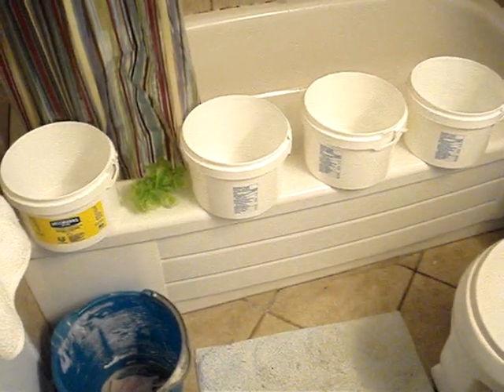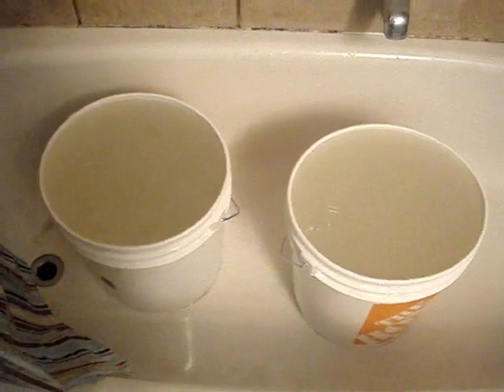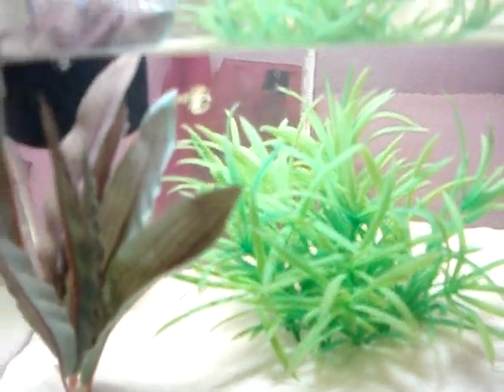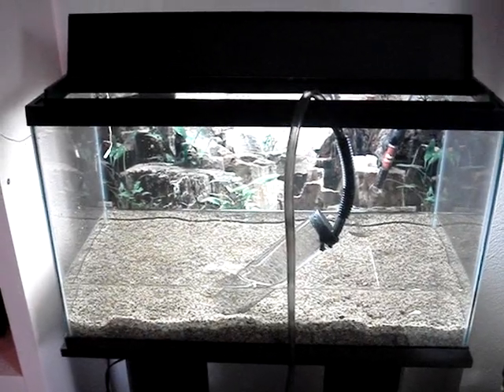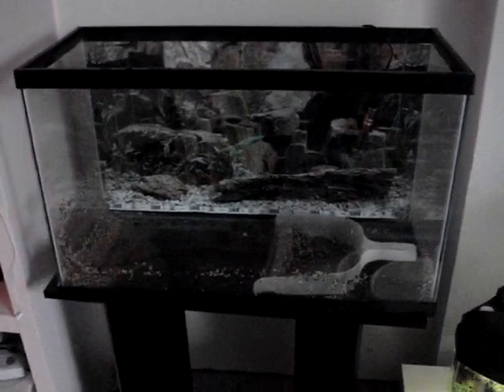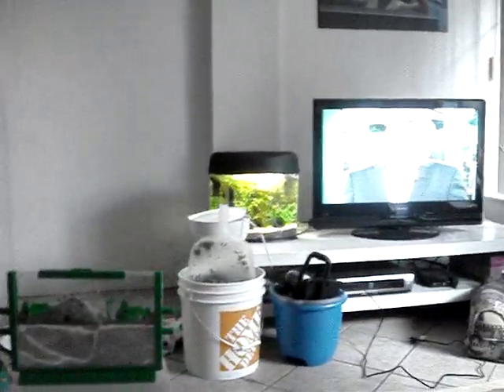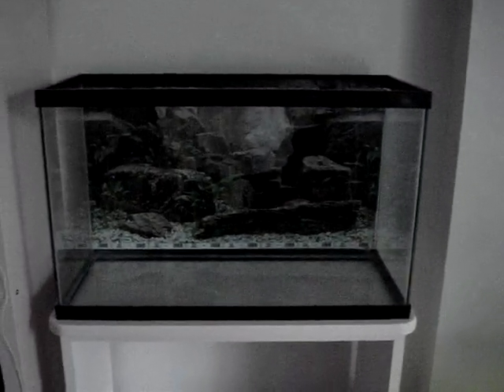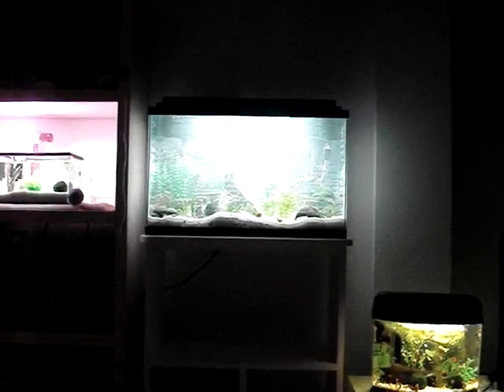Changing My Substrate From Gravel to Sand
Thirty gallon freshwater tank containing three dwarf puffers, three otos, one bristlenose catfish, and eleven amano shrimp.  During water changes I spilled water and the inexpensive particleboard fish tank stand soaked up the water and it was leaning to the right.  So with the new stand, I had to take everything down anyways, so I decided this was a good time to change the substrate to sand.  It took approximately 10 hours from start to finish.